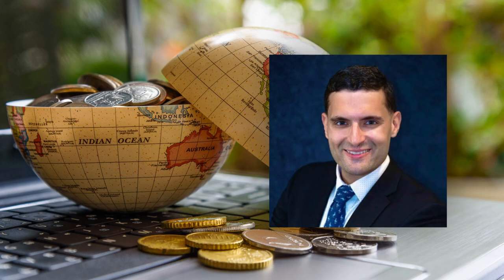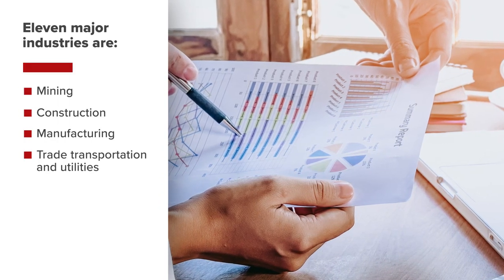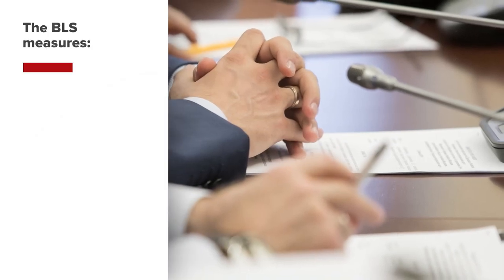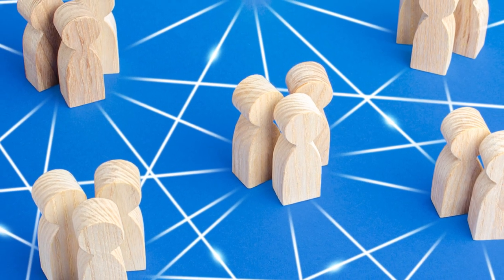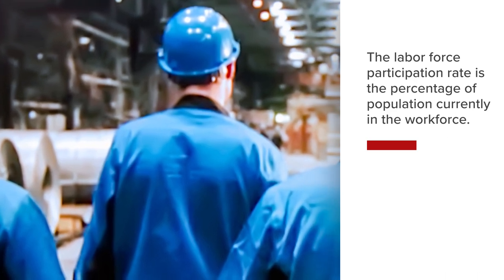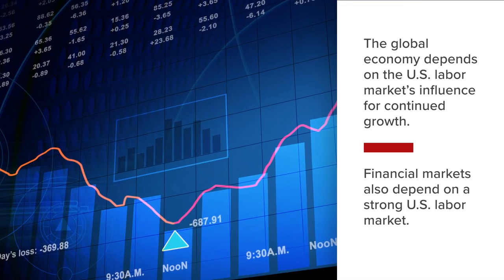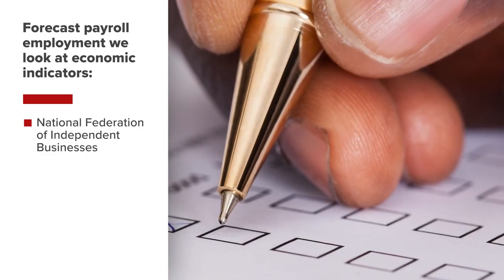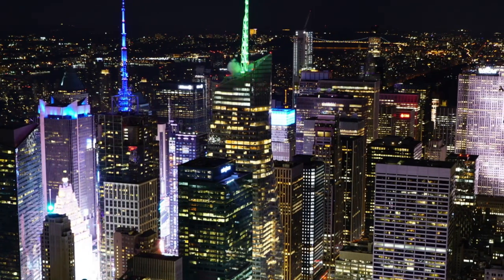Macroeconomics - Payroll Employment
The Payroll Employment lesson discusses where to find it, how to forecast it, how it’s influenced, and how it influences financial markets and the economy. Tracking the number of people on U.S. payrolls is important because it’s one of the most straightforward economic indicators available and it provides a powerful link to the economy’s productivity.